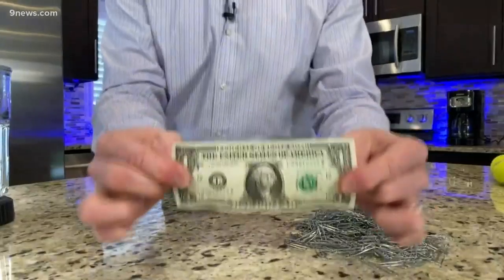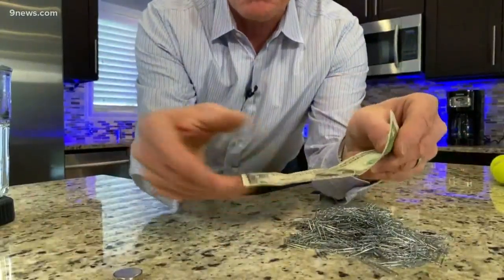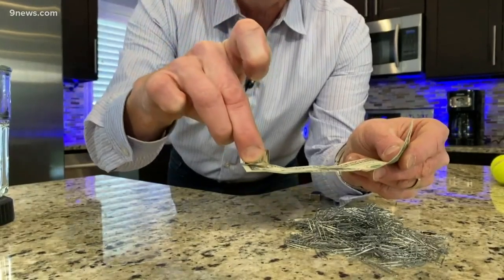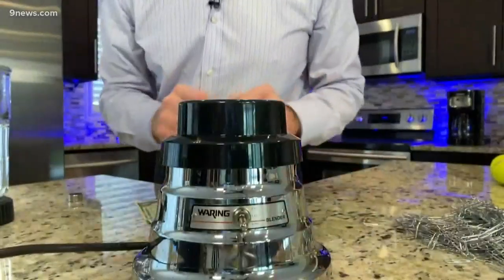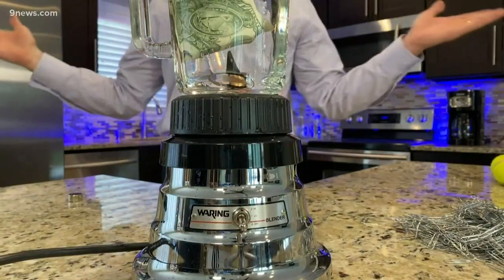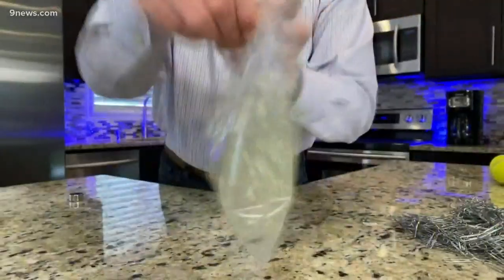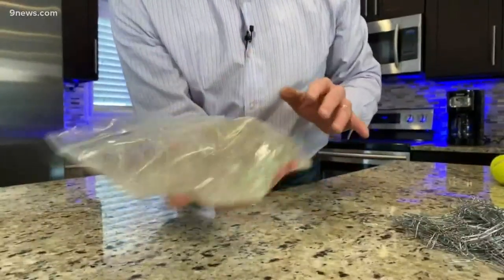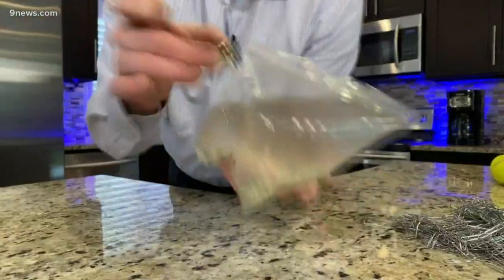Science minute: Magnetic money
Steve Spangler shares a clever way to uncover hidden iron in an ordinary dollar bill.

9NEWS (KUSA) is located in Denver, Colorado.